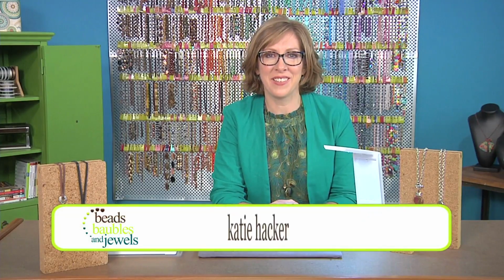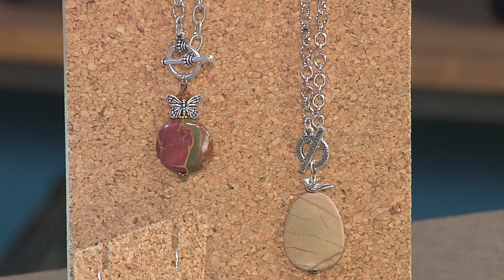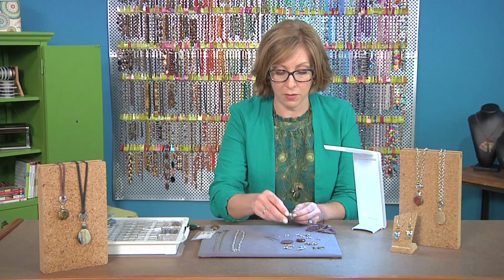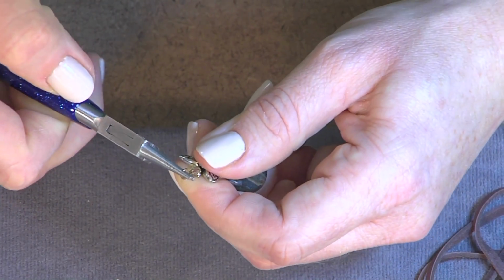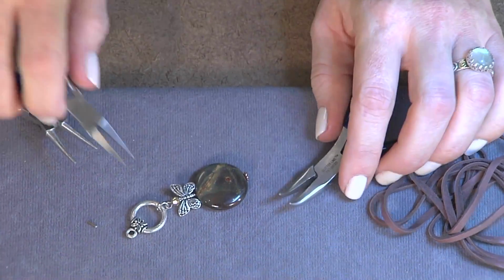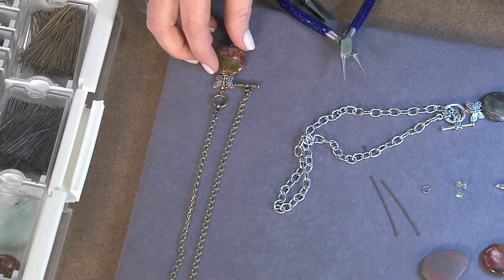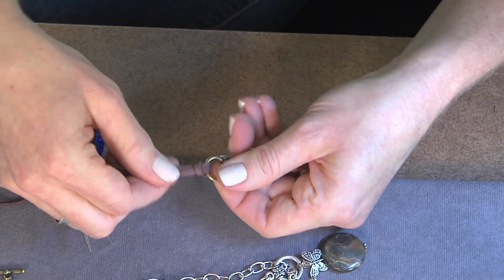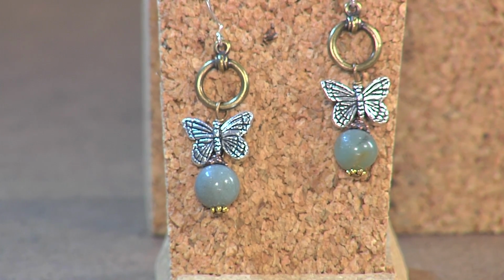Katie Hacker: Metal Charms with Polished Stones for Necklaces on Beads, Baubles and Jewels (2406-1)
Necklaces That Prince Charming Would Love! Create custom colors and add a new twist to traditional techniques. In her Beading Lesson, host Katie Hacker combines metal charms with stones and beads to make her style statement. She uses TierraCast® toggle clasps and charms combined with Beadalon® chain or Leather Cord USA cording, along with polished stones from Halcraft USA Bead Gallery and Bliss Beads Collections. The charms allow you to customize the necklace for giving as a gift or wearing for a special occasion. Learn how to make these personalized, quick and easy necklaces on Beads, Baubles and Jewels.